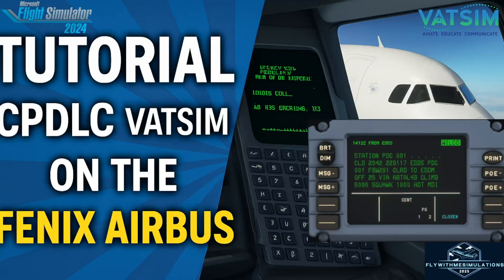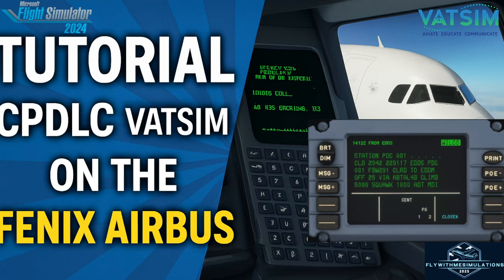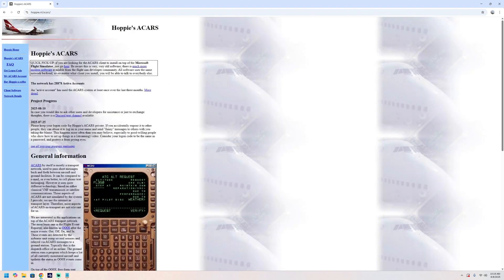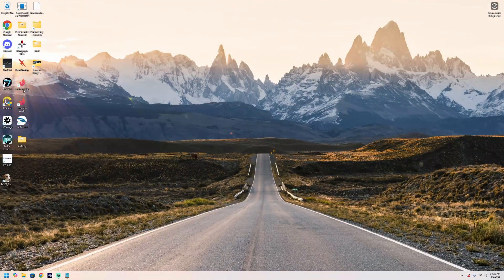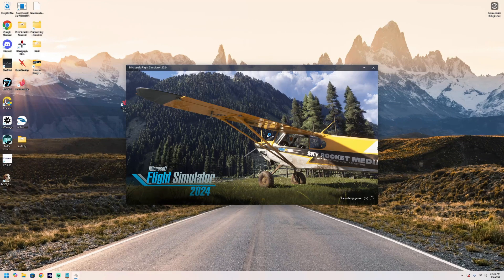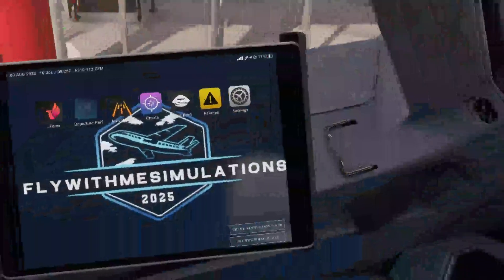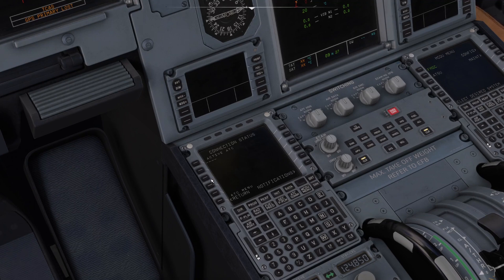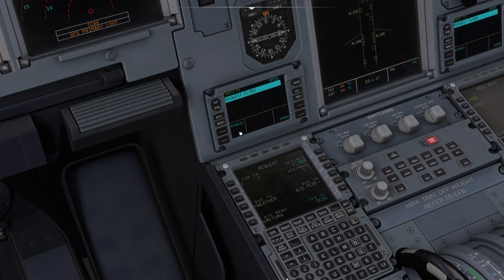MSFS2024 CPDLC for VATSIM on the Fenix Airbus DCDU | Part 1: Initial Setup & Configuration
In this first part of our CPDLC tutorial series for the Fenix Airbus on VATSIM, we’ll walk you through the initial setup and configuration so you can start using Controller–Pilot Data Link Communications like a pro.
You’ll learn:

How to enable and configure CPDLC in the Fenix Airbus

Setting up your Hoppie code for VATSIM

Connecting and testing your ACARS system

Tips to ensure smooth operation during flights

Whether you’re new to CPDLC or just need a refresher, this step-by-step guide will have you ready for seamless ATC text communication in no time!

📌 Next in the series: Part 2 will cover sending and receiving messages in flight.

Welcome to Fly With Me Simulations, your ultimate destination for everything related to Microsoft Flight Simulator 2024, aviation, and online ATC experiences! Whether you're a seasoned pilot or a beginner, we dive deep into the immersive world of flight simulation with detailed tutorials, exciting flight adventures, and real-time air traffic control interactions.

Join us as we explore the latest features of Microsoft Flight Simulator 2024, showcasing breathtaking graphics, realistic flight dynamics, and global airports. We also connect with online ATC services, where you’ll experience the thrill of real-world aviation communication while flying with others.

Expect regular live streams, tutorials on flight planning, navigation, aircraft operations, and tips on interacting with online ATC systems. We aim to make aviation accessible, fun, and educational for all! ✈️🌍.

🖥️  PC Specs:
• CPU: AMD Ryzen 7800x3d
• GPU: Nvidia RTX4060 12GB
• RAM: 64GB @ 6000mhz
• Storage: 1TB NVME + 1TB SSD
• Motherboard: MSI B650 Wifi Gaming Max
• Cooling: Corsair watercooling
• Power Supply: 800W corsair modular PSU.

Flight Sim Gear:
• Yoke/Joystick: Winwing URSA Minor Airliner Edition Left
• Throttle: Honey Bravo Throttle Quadrant + Prodesksim Airbus Throttle V3
• Rudder Pedals: Thrustmaster rudder
• Monitor: 2x 32inch 1440p Monitors
• Audio: Hyper X Cloud Revolver & Hyper x mic.